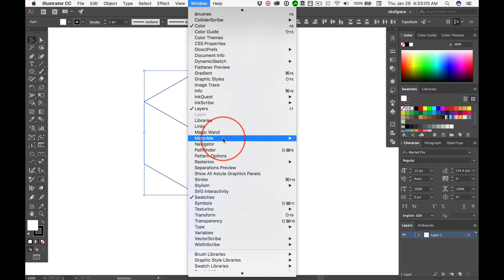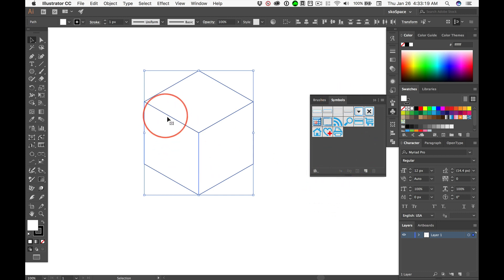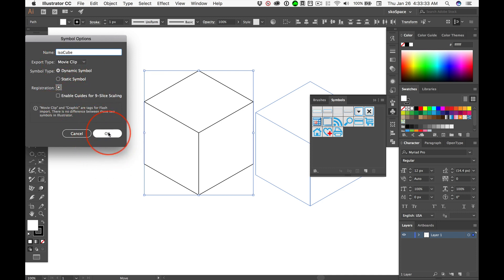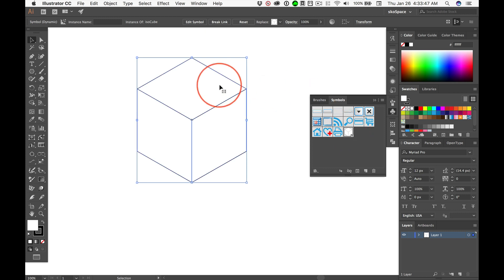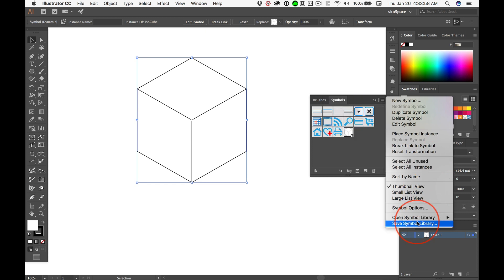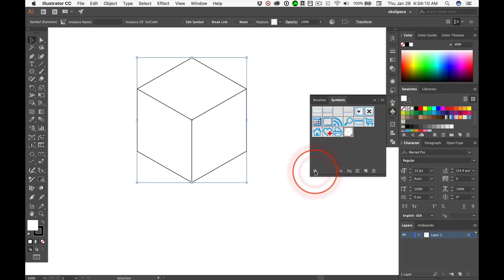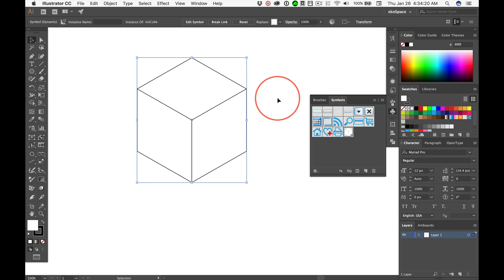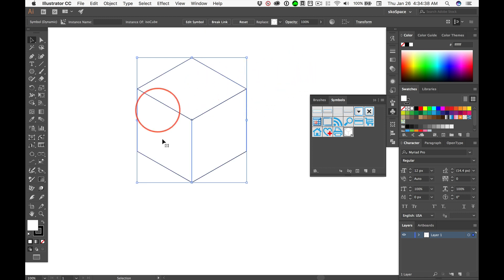Pattern Primer Part II